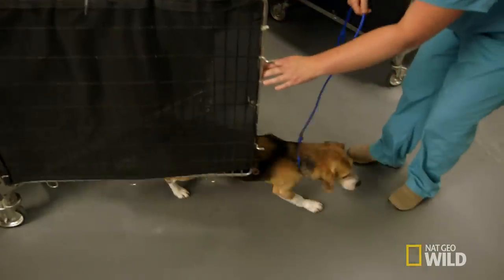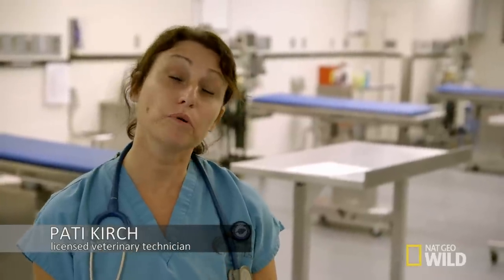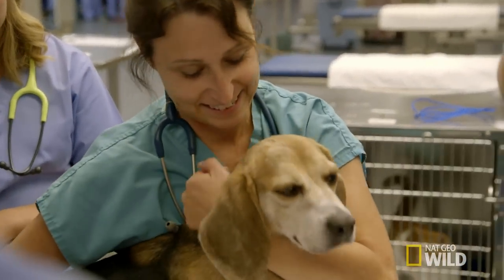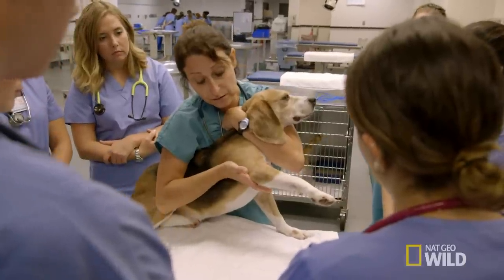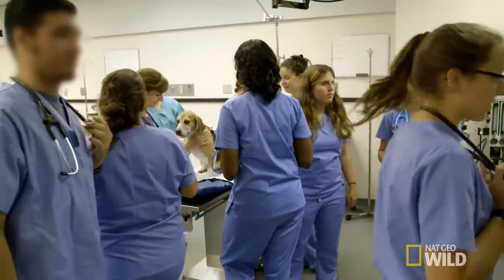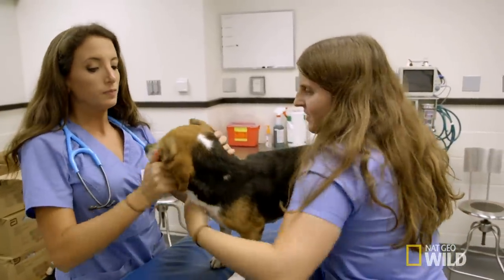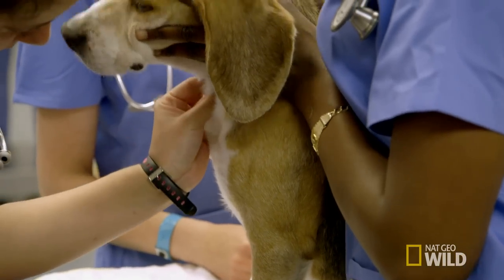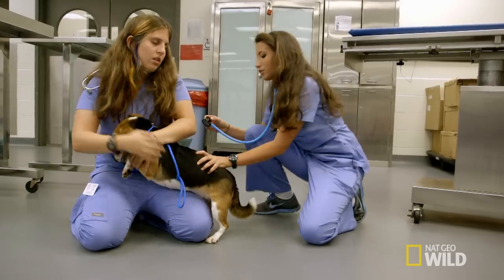Dog Restraint Playtime | Vet School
Cornell veterinary students work with some new furry classmates to learn proper restraining techniques.